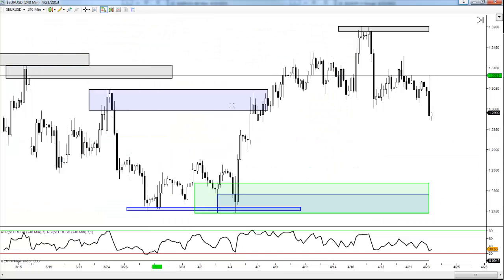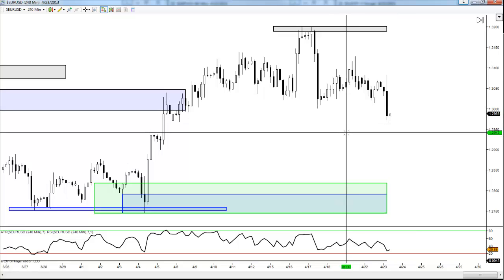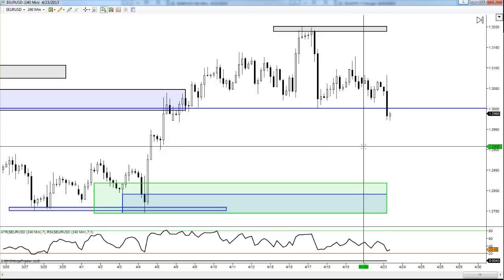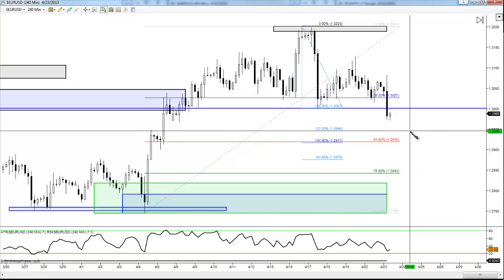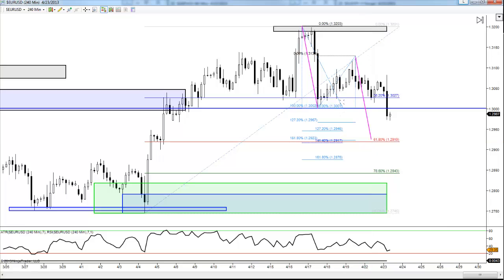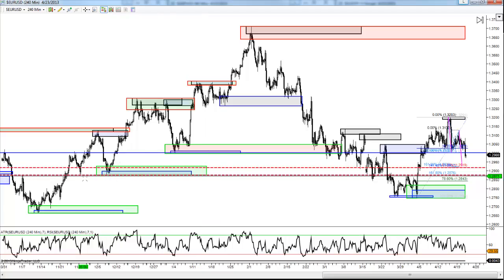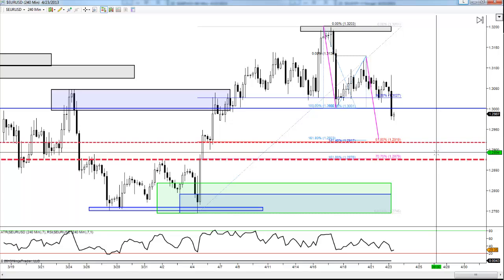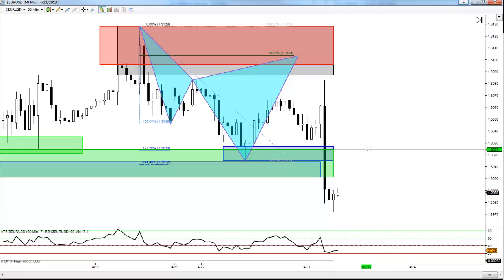Technical Tuesday: Euro's Next Move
Seeing how all of the analysis I did last night for my Syndicate members was wasted with the overnight moves. I wanted to take another look at the EURUSD and predict what I think will happen next.